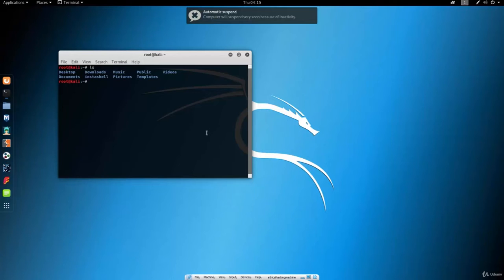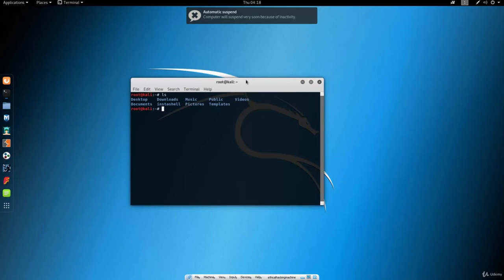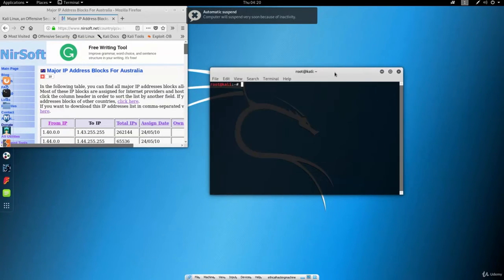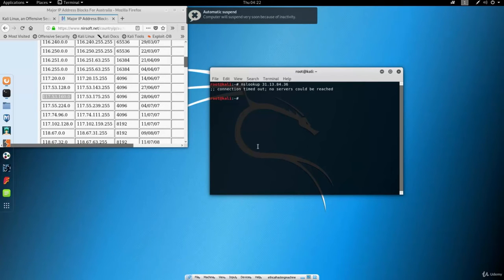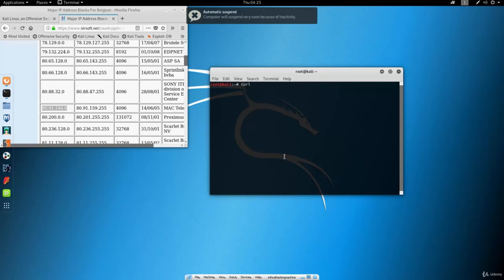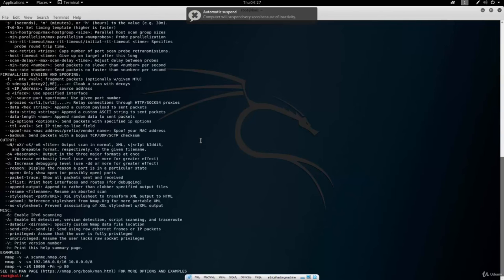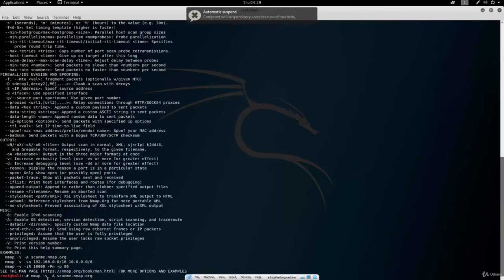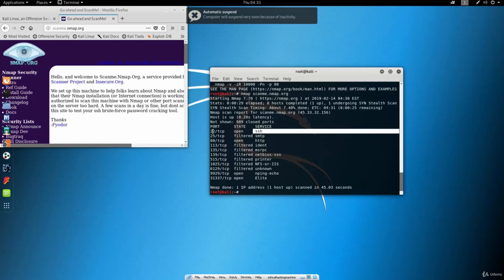Nmap Part 1 | Ethical Hacking Beginner To advance | Machinery World | Learn online